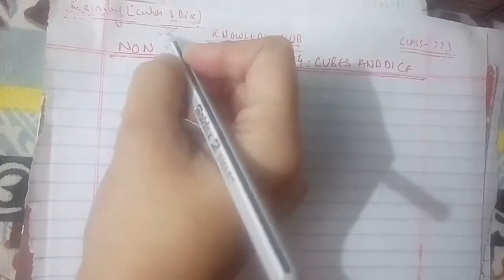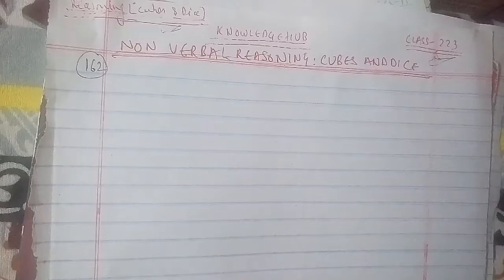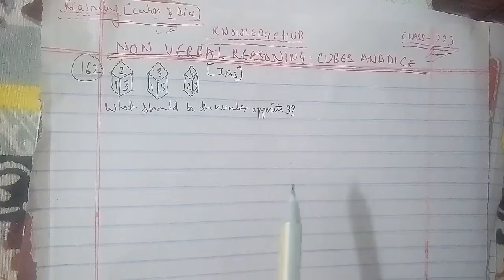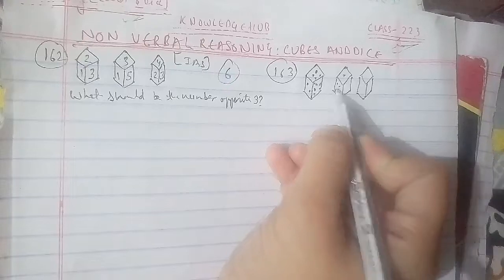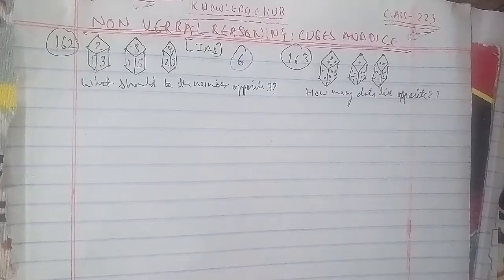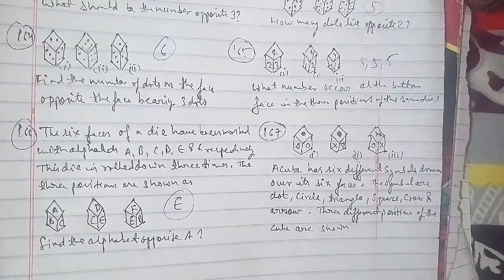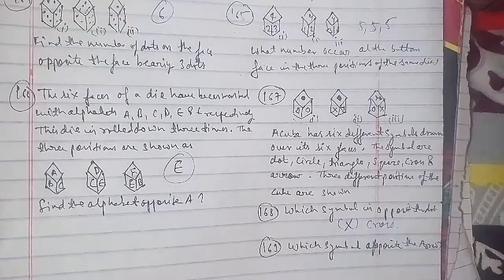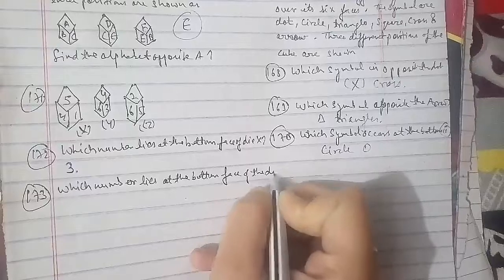Part-223-Reasoning-Non Verbal Reasoning-Cubes and Dice-important question-SSC,RRB,RBI,CBI,UDC,BANK P